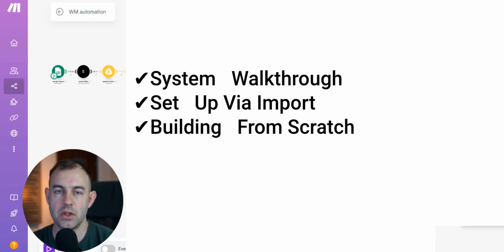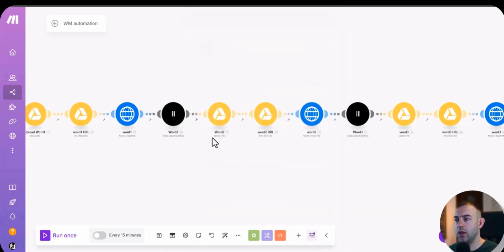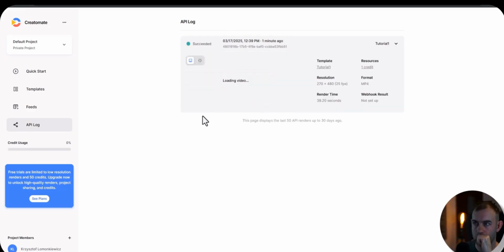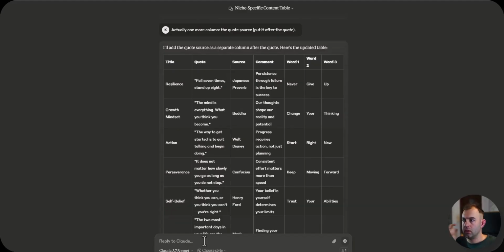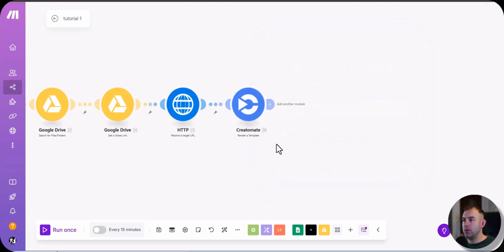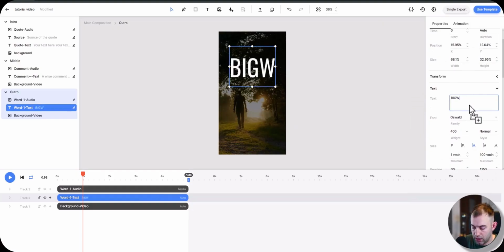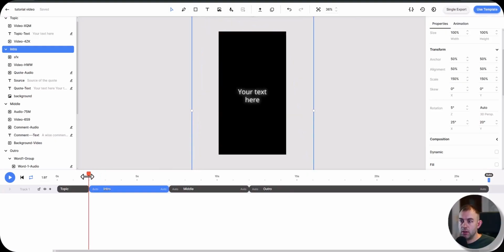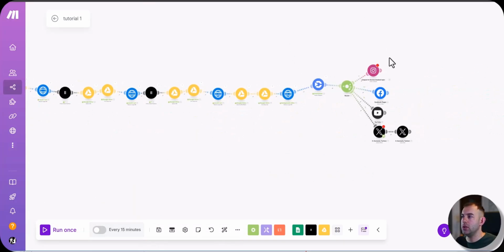AI Automation: Videos Generated and Posted for $0 USD / video.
Creating Automated YouTube Shorts for $0 Using AI Tools

Stop Paying $0.50-$1.00 per video!
In this video, you'll learn how to create hundreds of YouTube shorts for free using automated tools. We'll cover everything from adding animated transitions and 3D text to syncing custom sound effects. This comprehensive guide includes a detailed system walkthrough, a quick setup method for fast implementation, and an in-depth tutorial on building the system from scratch.

00:00 Introduction to Automated YouTube Shorts
00:35 System Walkthrough
06:23 Quick Setup Guide
24:37 Building the Automation from Scratch
35:22 Creating Creatomate Template
53:59 Final Adjustments and Test Run
01:02:15 Publishing to Social Media